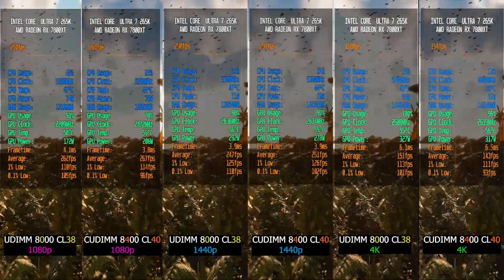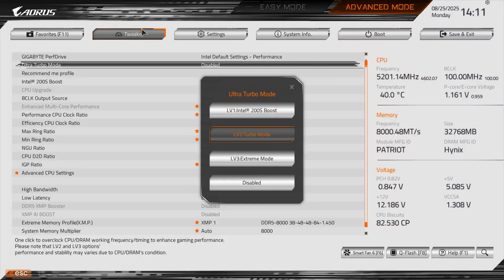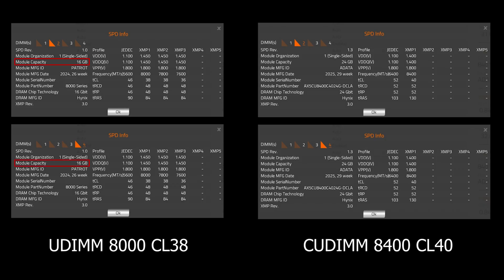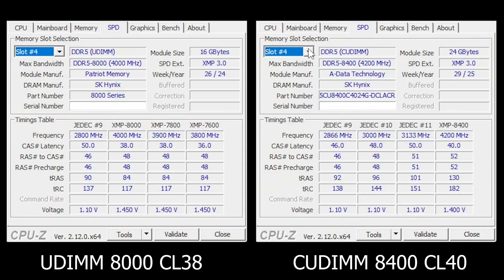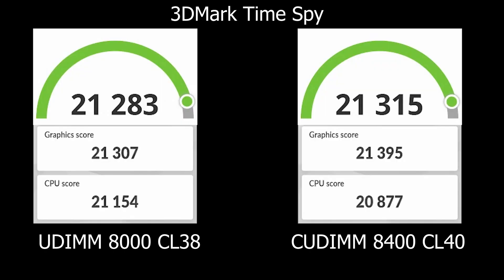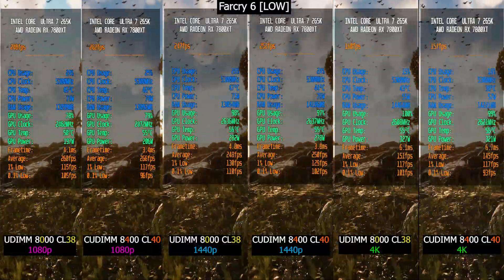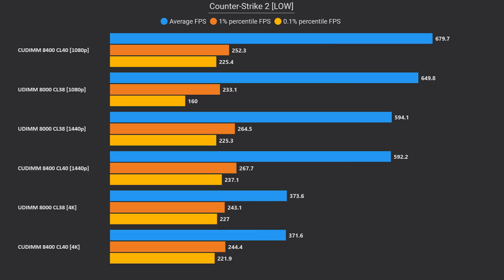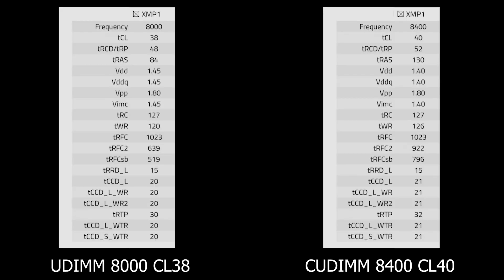I tested Lower Timings UDIMM vs Higher Frequency CUDIMM DDR5 – Here's what I found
In this video, I compare UDIMM and CUDIMM DDR5 memory to see how they stack up in gaming and benchmarks. Both kits use Hynix dies but with different approaches: UDIMM focuses on tighter timings, while CUDIMM pushes higher frequency. The main advantage of the CUDIMM one though, is that Intel 200S Boost works out of the box by default, making it easier to use without manual tweaks

I’ll walk through their performance in AIDA64, 3DMark, and several games across different resolutions, so you can get a clear idea of how each behaves in real-world use.

00:00 – Intro
01:14 – New RAM
01:29 – RAM Specs Comparison
03:26 – Test Setup
04:02 – AIDA64 Memory Benchmark
04:36 – 3DMark Time Spy
04:44 – 3DMark Steel Nomad
04:52 – Cyberpunk 2077
05:28 – Dirt 5
05:36 – Age of Mythology Retold
05:41 – Rainbow Six Siege
06:19 – Far Cry 6
06:45 – Counter-Strike 2
07:23 – Final Thoughts & Outro